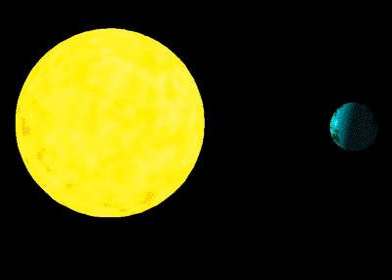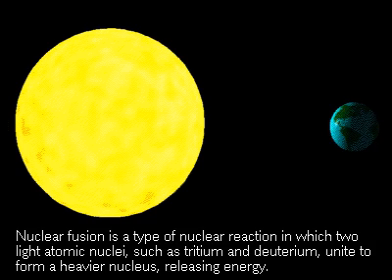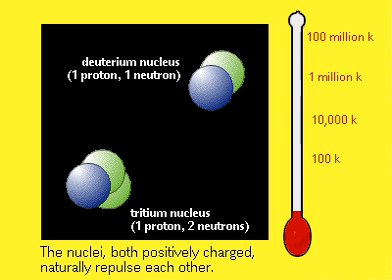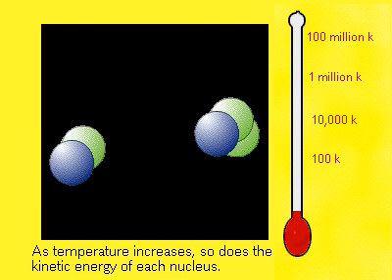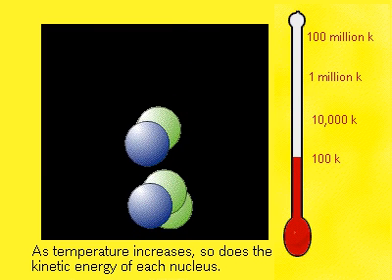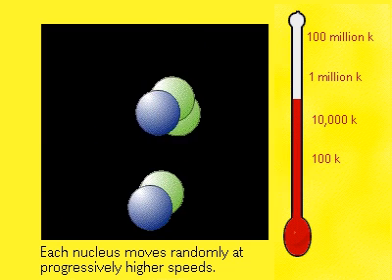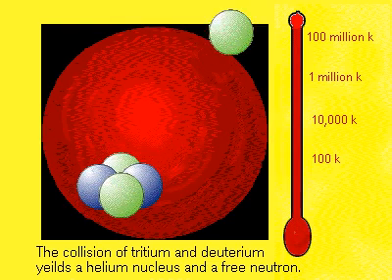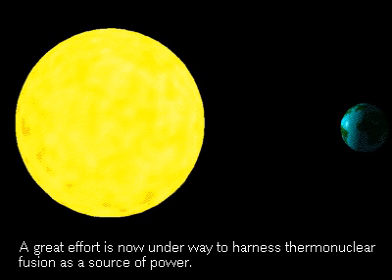What causes Nuclear Reactions ?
In nuclear physics, a nuclear reaction is the process in which two nuclei or nuclear particles collide to produce products different from the initial